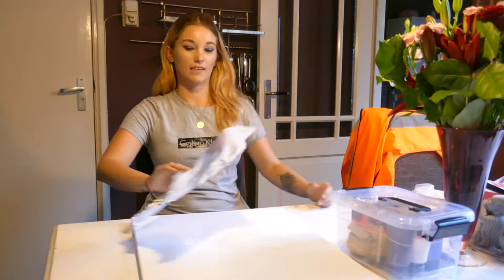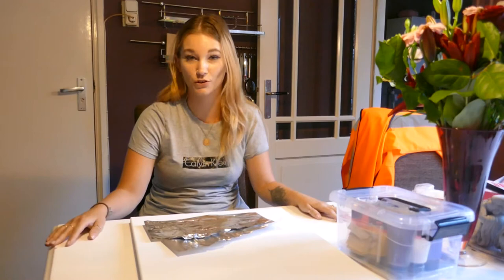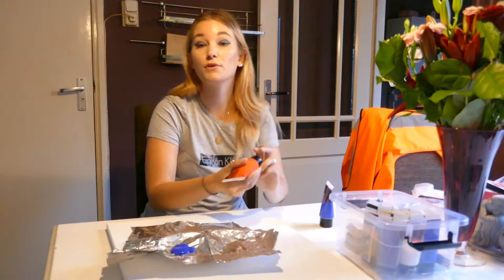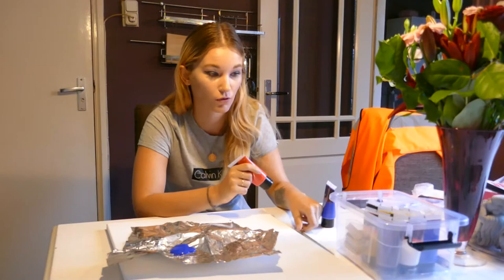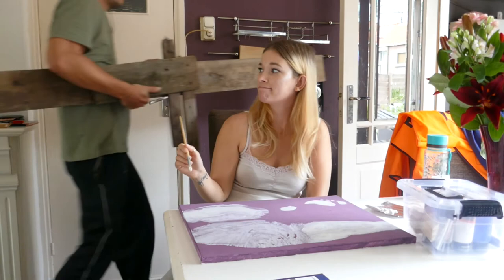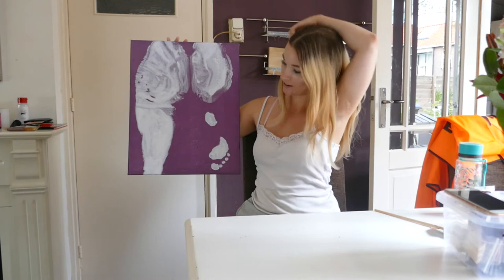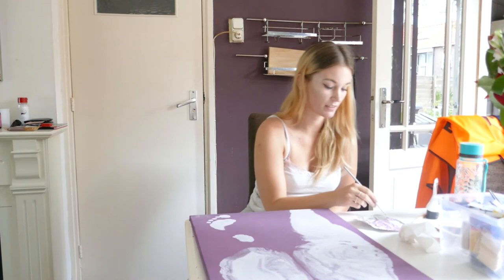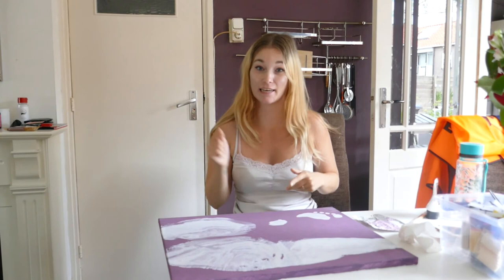I Made That Awfull Body Art | KarinB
Hii Everyone, Sooo I thought it would be a fun idea to create this
 'butt' Body art, Let me know what you think ! Xx

Instagram: _xkarinn : Tag me
Questions? Just ask them Xx